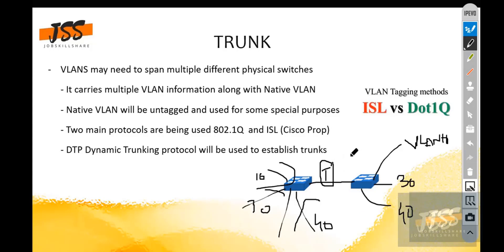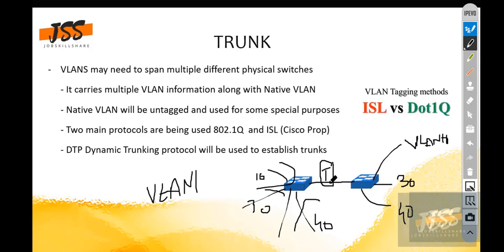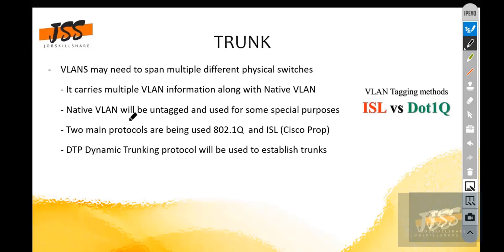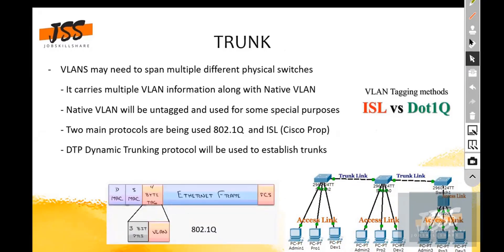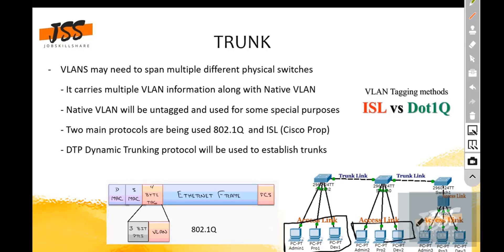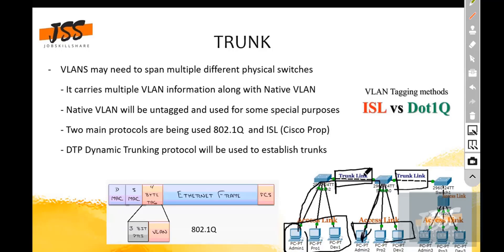What is Trunk (Lecture)